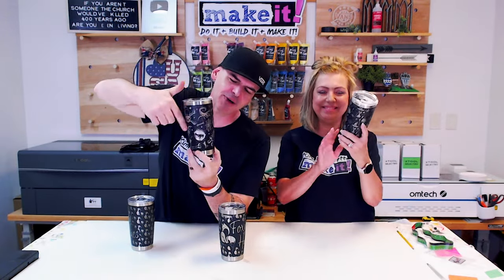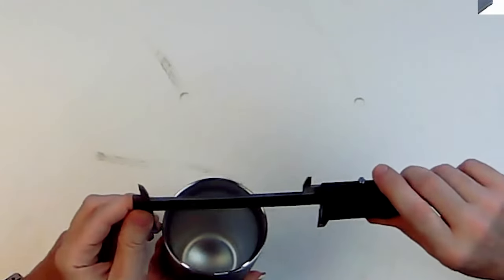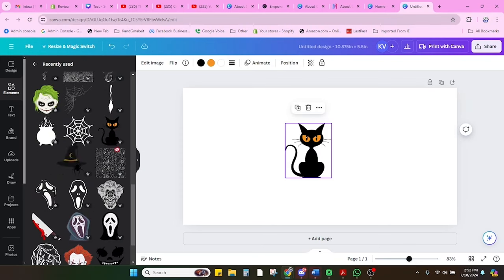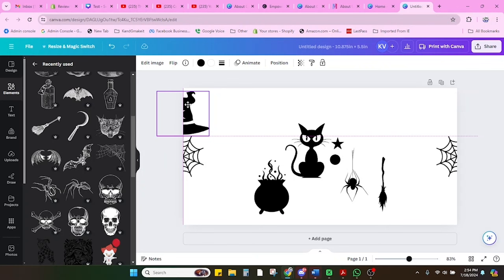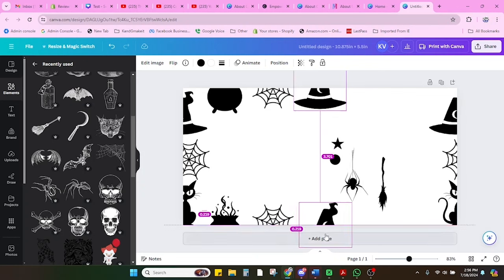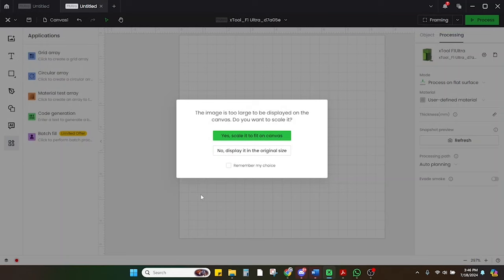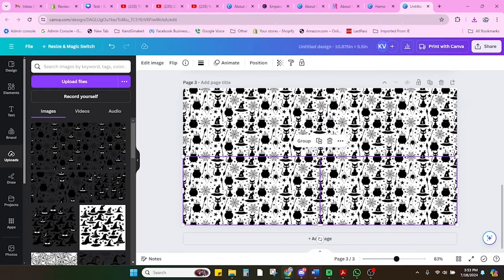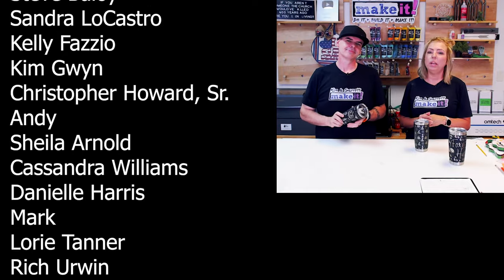Create A Professional Full Wrap Tumbler Design With Canva - Effortlessly Seamless!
In this video, learn how to create a professional full wrap tumbler design using Canva. This seamless design is perfect for laser engraving and is sure to be a best seller for your small business. Don't miss out on this easy and profitable design opportunity!

00:00 Introduction
01:29 Step 1 Gather Supplies
03:33 Step 2 Design in Canva
13:10 Step 3 Engrave